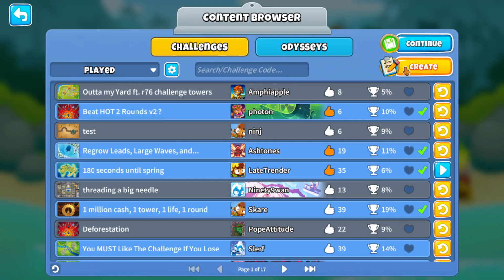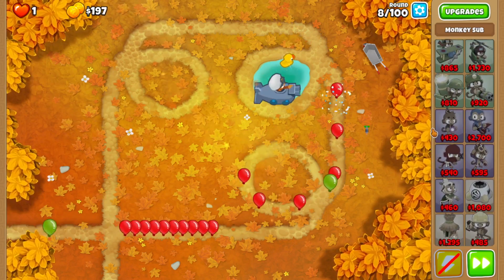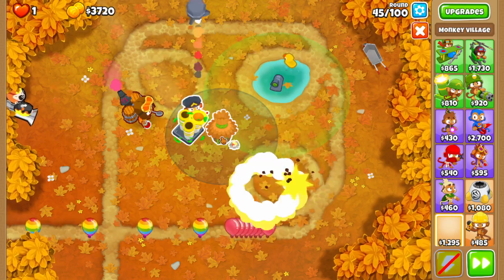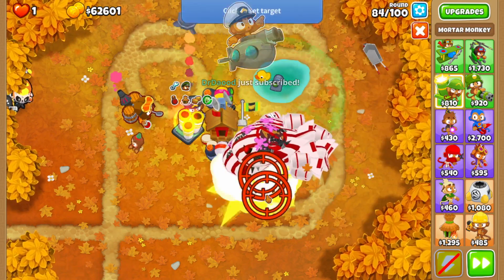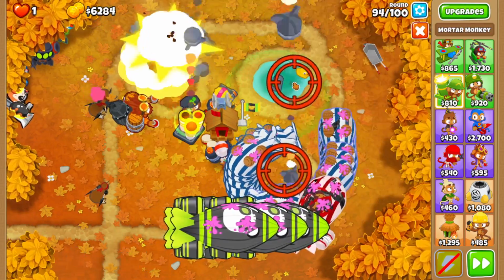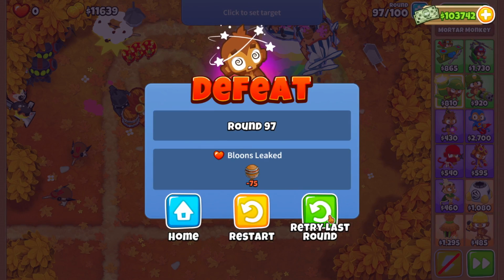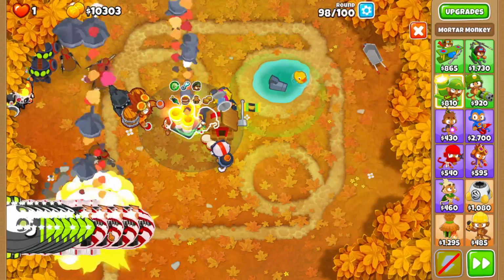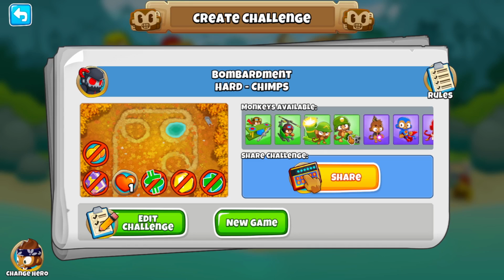NEW BOMBARDMENT Mortar Ability - How Good Is It? (Bloons TD 6)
NEW BOMBARDMENT Mortar Ability - How Good Is It? BTD6 / Bloons TD 6 - the mortar monkey FINALLY has gotten an ability for its 4th tier upgrade, and it's pretty much a straight massive buff! Shoot at 4x the speed AND have a bigger attack radius for 8 seconds - watch for yourself to see how big a difference this makes in this 2 million pops run.